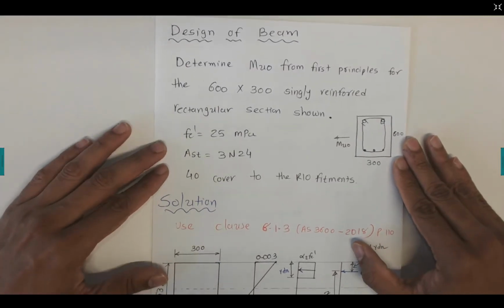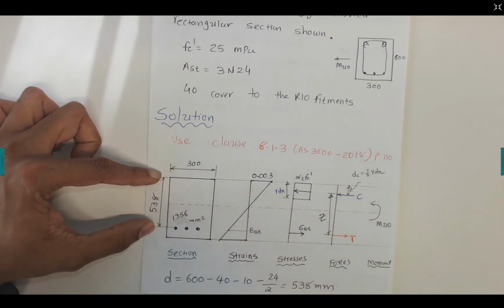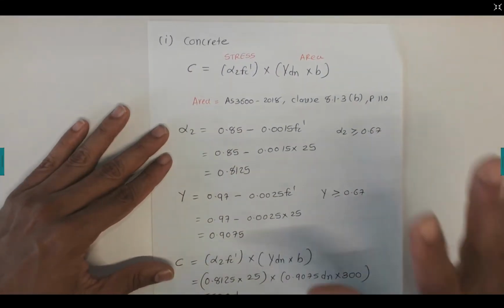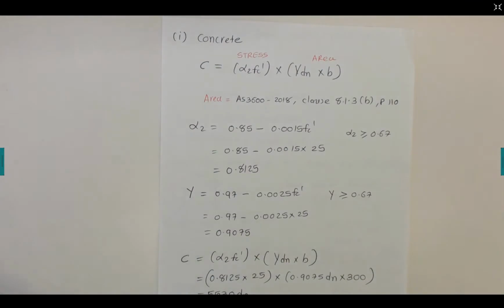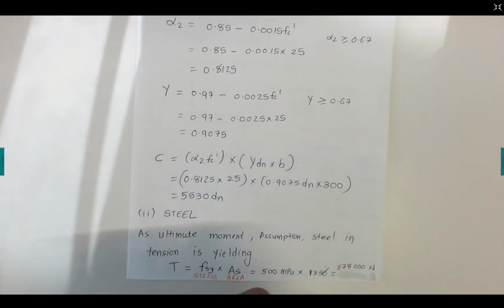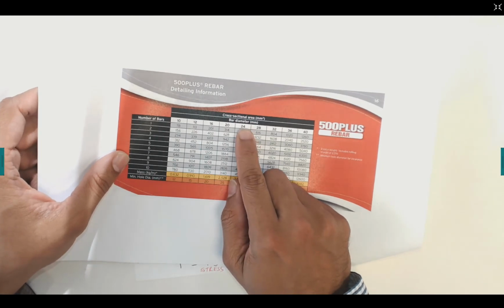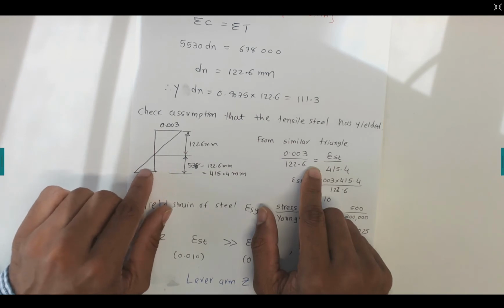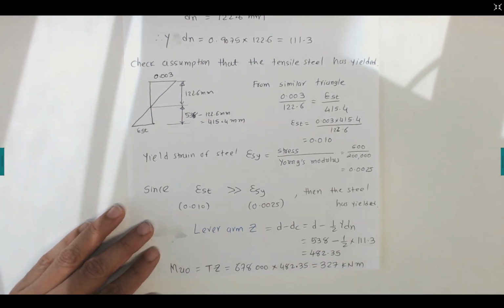RC Beam design for bending Example 1